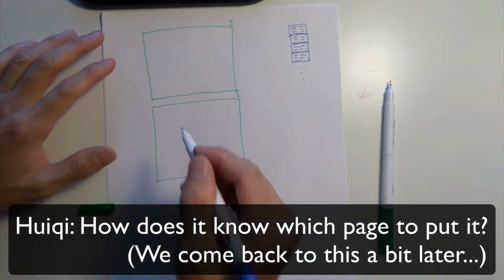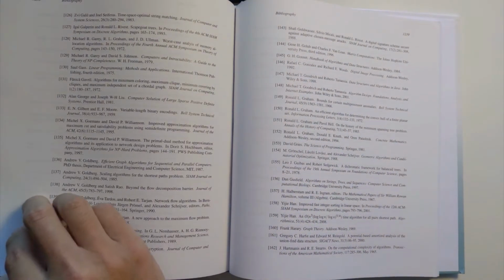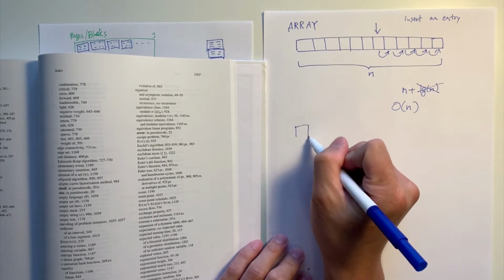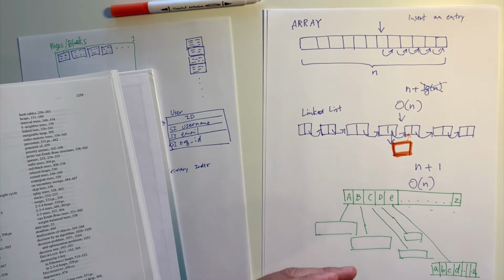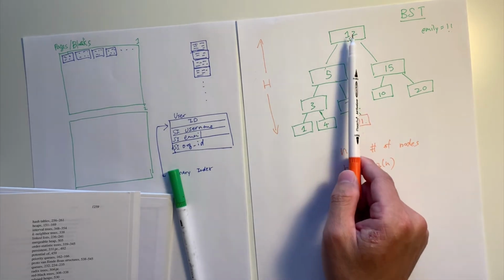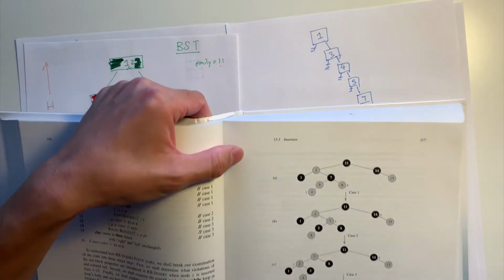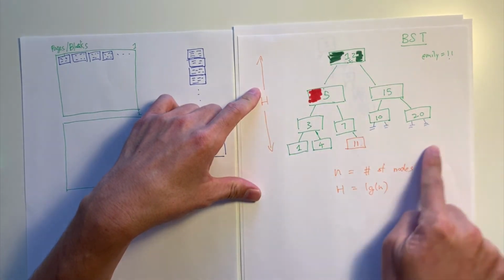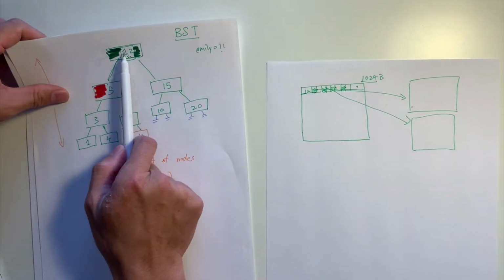How Databases Work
Huiqi and I use the analogy of a book to explain about how database work. We explore some very interesting data structures and algorithms that are used in the database.